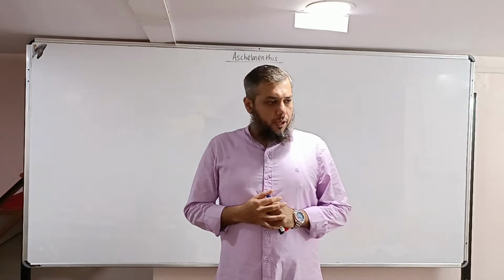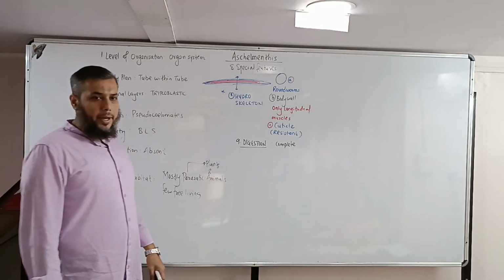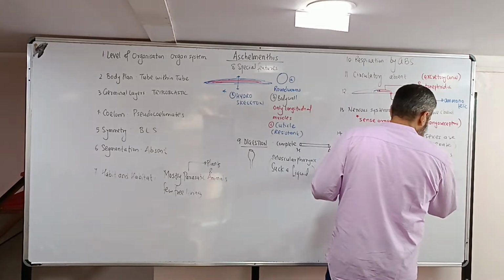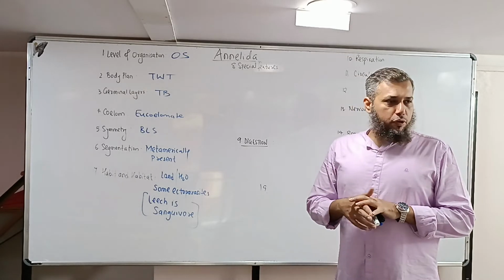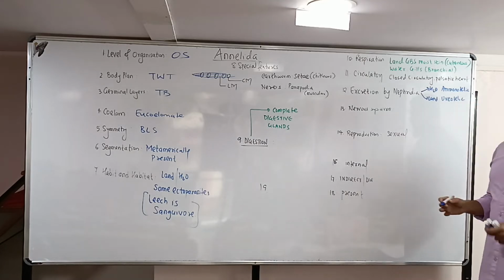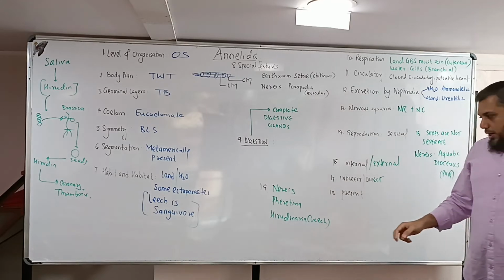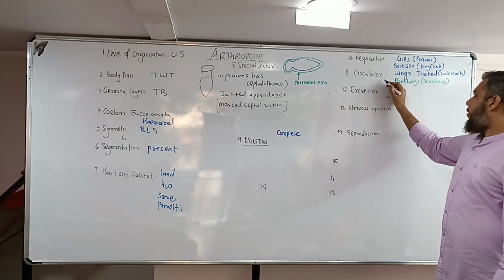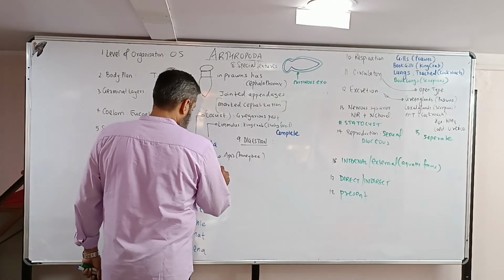Kingdom Animalia Aschelmenthis, Annelida, Arthropoda L4 30-09-22